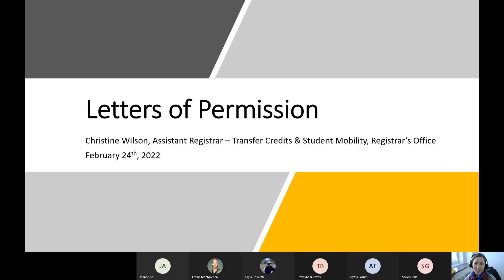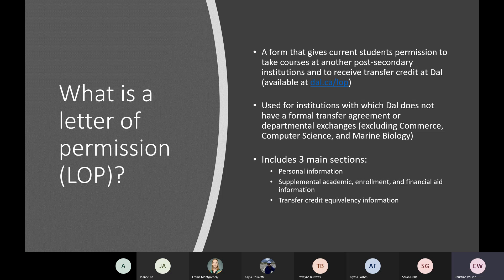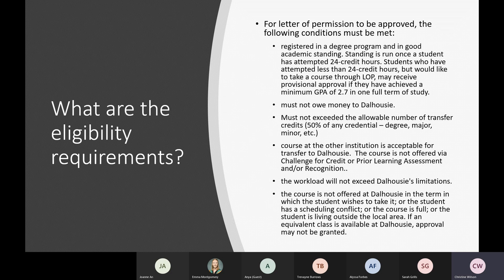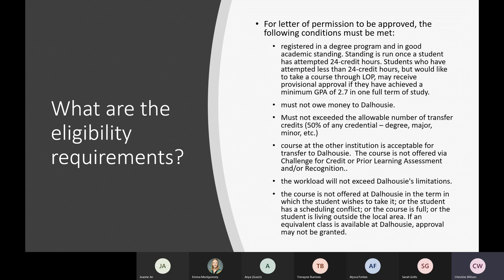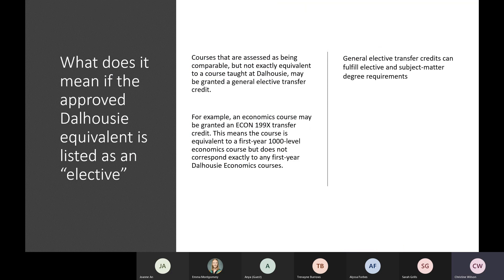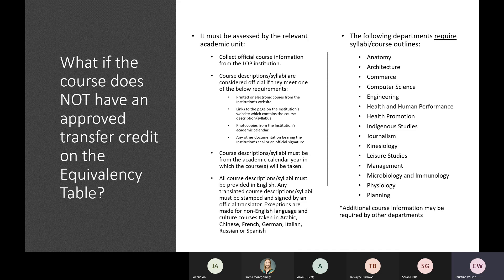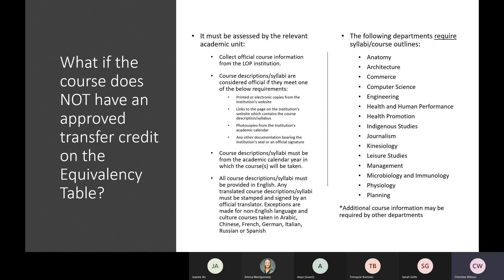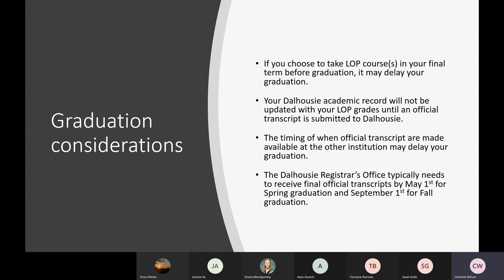Academic Exploration Series: Taking Courses at Another Institution Through Letter of Permission